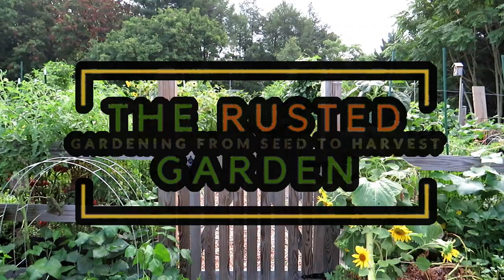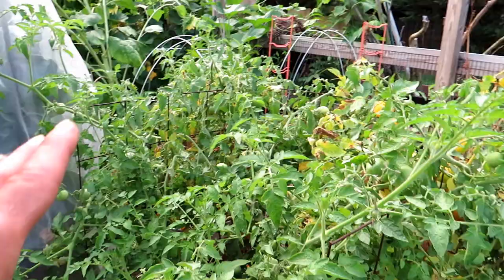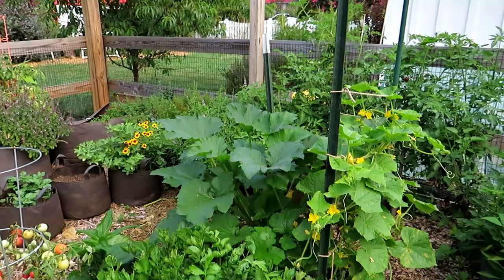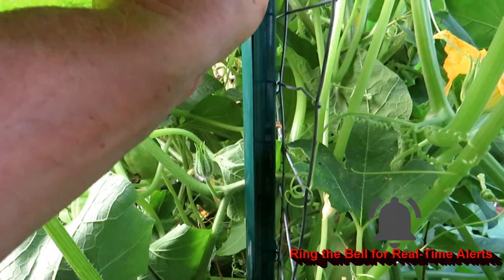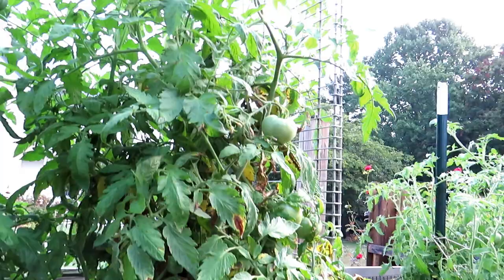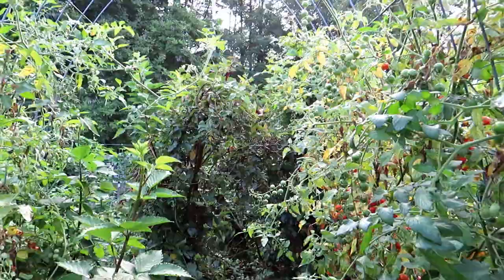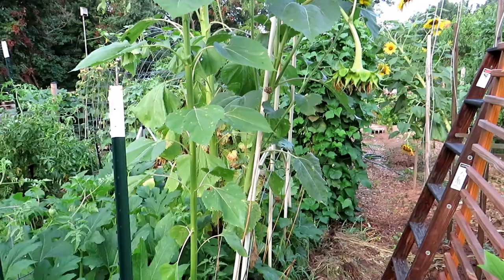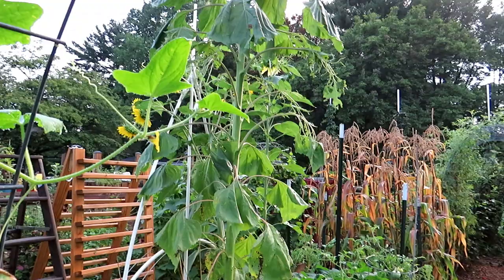15 Vertical Gardening 'Staking & Trellising' Options: Full Plant Growth Examples on Trellises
About 15 examples of staking and trellising as of August. I wanted to show the trellises with full growth on many of them. Vertical gardening saves you space and helps with diseases and pest management.

Some More Trellising Options with Limited Growth